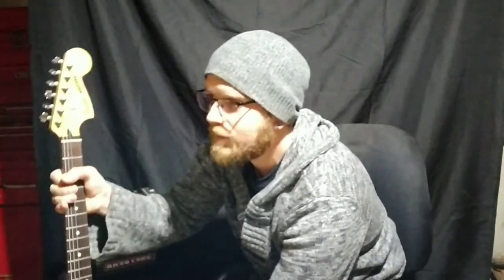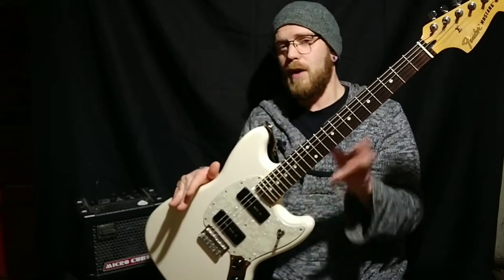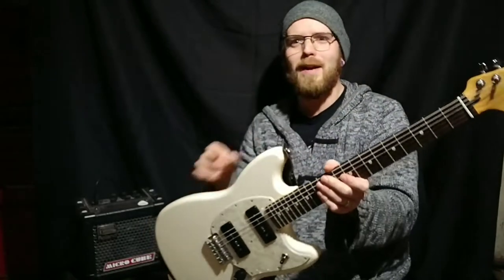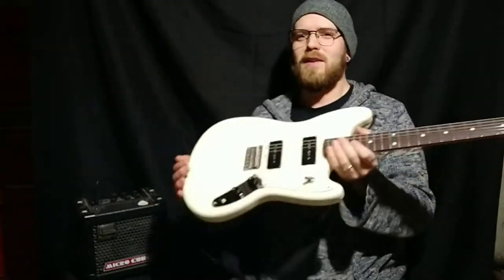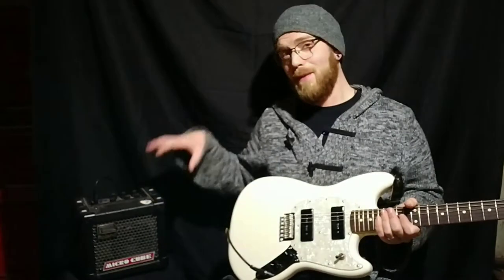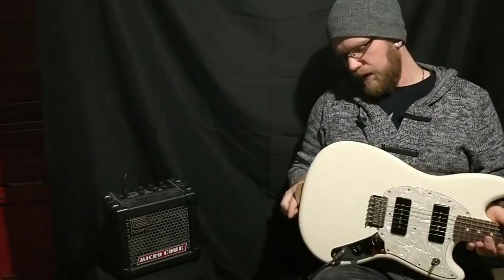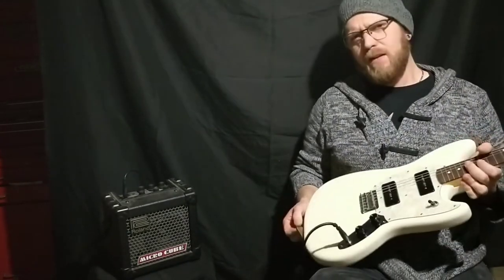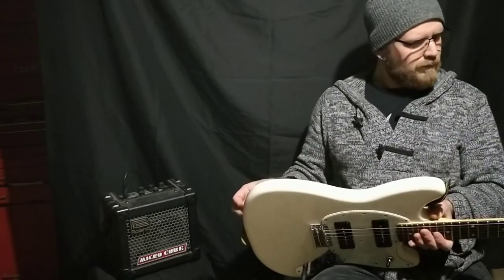Alpine White MIM Fender Mustang Review, Trade #1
I finally decided on a trade for my Washburn Idol wi64. This spline white MIM Fender Mustang. Here I go over some of the features and do a little playing.